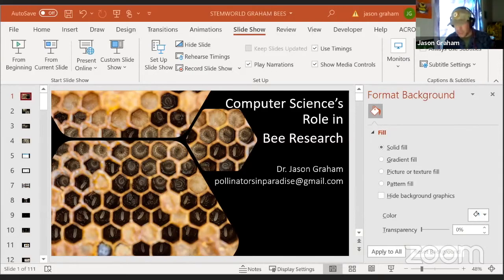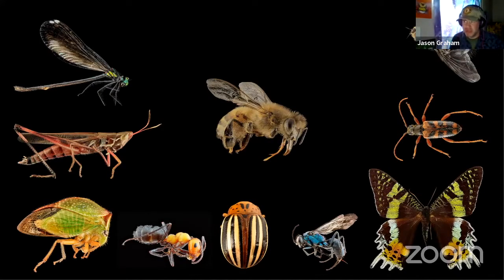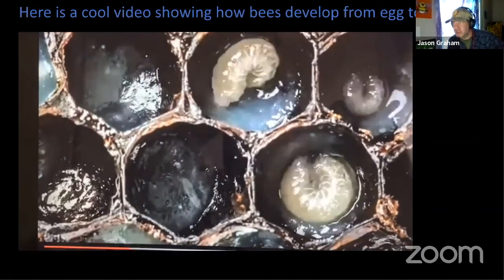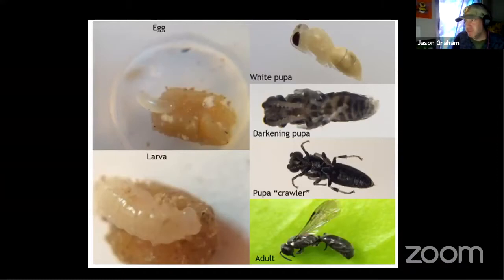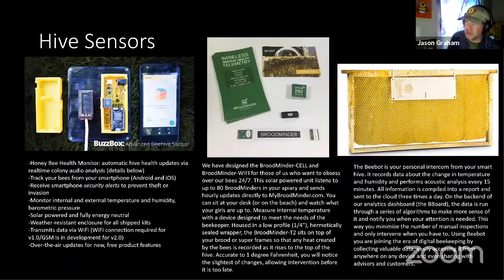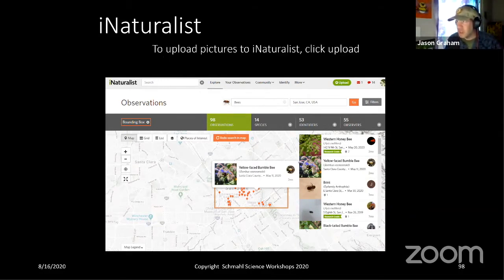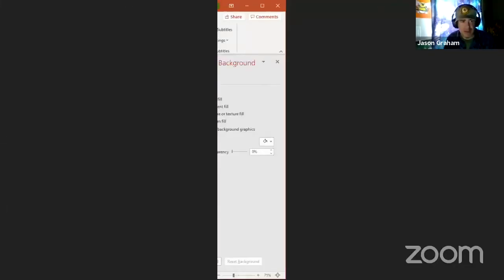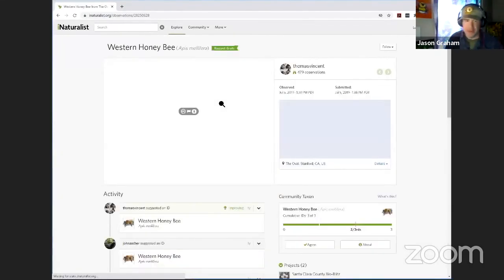STEM World — Dr. Jason Graham: Computer Science's Role in Bee Research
Computer Science's Role in Bee Research
Schmahl Science Mentor and Planet Bee Researcher

Dr. Jason Graham

Bees are important pollinators that support our agricultural and natural ecosystems. Beekeepers rely on honey bees for pollination services and products of the hive. There are over 20,000 species of bees worldwide and most bee species do not live in hives, make honey or sting to defend their nest. Unfortunately, some species of bees are declining due to habitat loss, parasites, pathogens and other challenges to their survival. Computer science has provided bee research with a variety of tools to help bee conservation. I will share background information about bees and spotlight conservation projects that are utilizing computer science to support research in a variety of ways from bee identification to hive health monitoring programs.